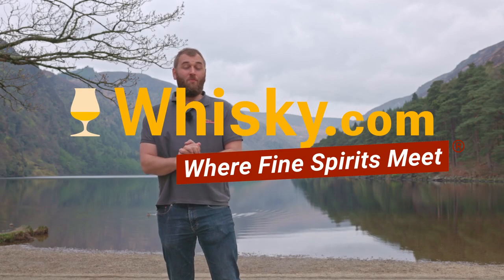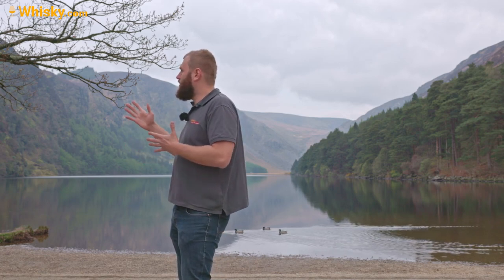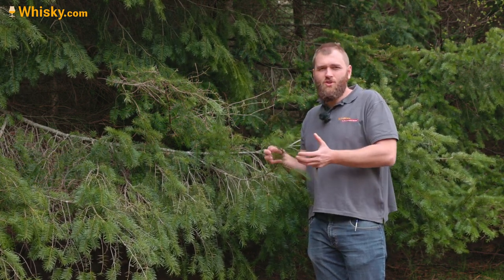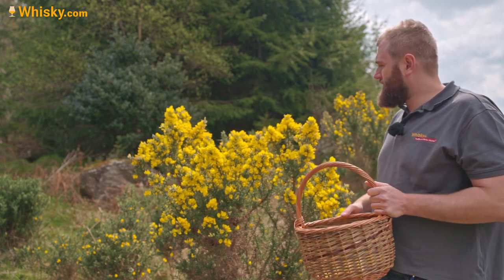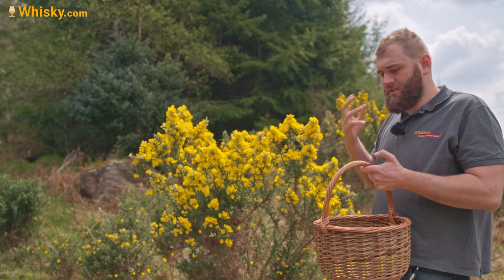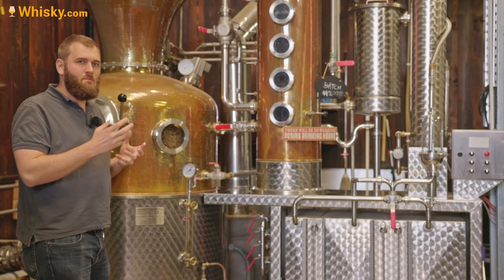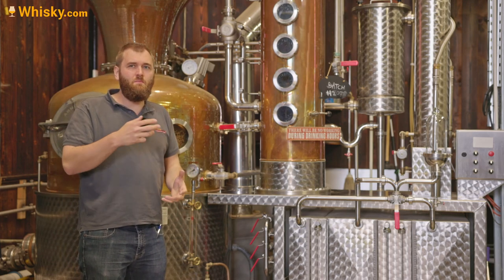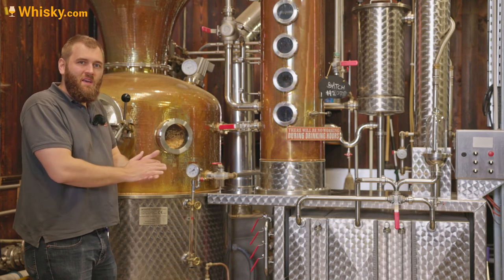How Gin is made at Glendalough | Botanical Tour, Mazeration, Distillation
Not only regional but also seasonal herbs and fruits are collected for the Glendalough gin. Spring botanicals include sweet and aniseed-like sweet umbel, cowslip, which is also slightly sweet, minty-fresh water mint and spicy sorrel. Summer botanicals include sweet elderflowers, floral wild roses, fresh water mint, pea-like clover blossoms, raspberries, blackberry leaves, tart pine shoots as well as floral daisies and yarrow. Autumn fruits and herbs that are used in Glendalough Gin are apples and rose hips, as well as blackberries, elderberries and rowanberries as well as sweetish-tart meadowsweet flowers. The winter botanicals at the Irish distillery also include apples and rose hips, as well as sour-sweet hawthorn berries, sloe and fruity-resinous Douglas fir needles. Head distiller Ciaran "Rowdy" Rooney freshly distills the botanicals with the spirit without drying them beforehand, as is often the case in other distilleries.

Time stamps:
00:00 Intro
02:05 Botanicals
06:39 Mazeration + Stills
11:00 Interview